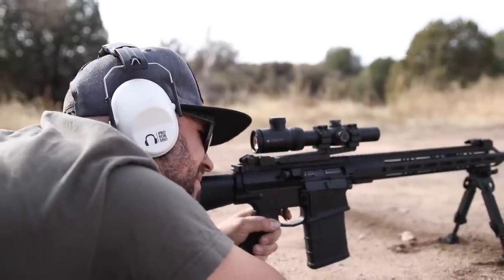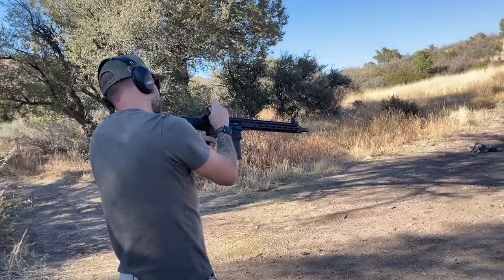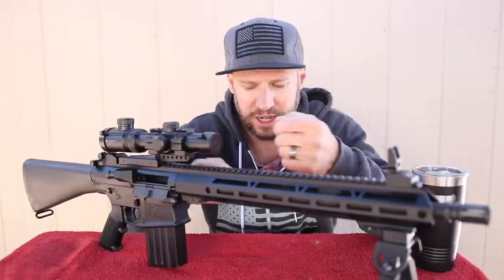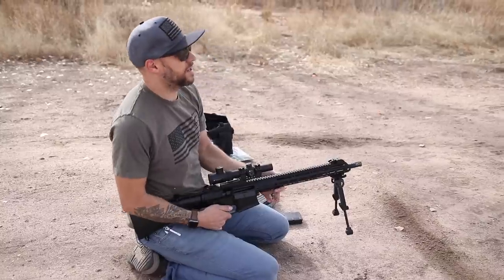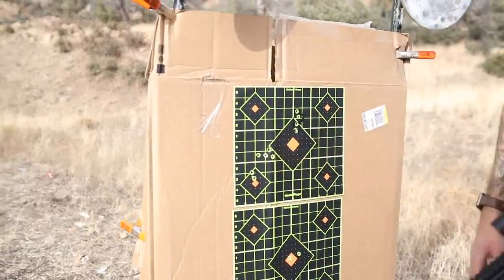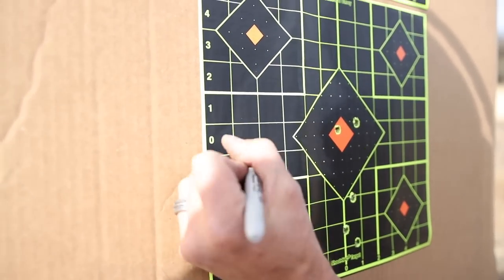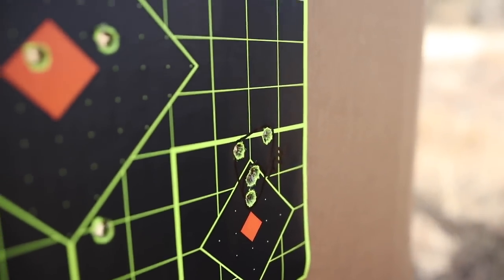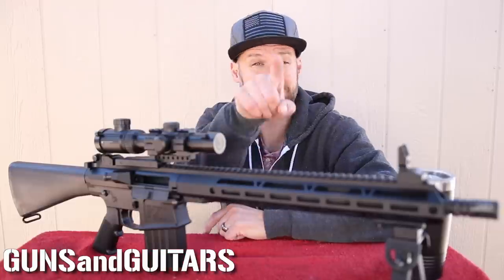How can they make money on this??? (Bear Creek Arsenal AR10/LR308 Upper receiver review)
This has got to be the BEST BUDGET FRIENDLY AR 308 complete upper receiver you can get, at just $259 its a steal! and that includes the BCG and charging handle!  It functions 100% reliable, and is more than accurate with cheap ammo! What more can you ask for?  I'm blown away by this upper receiver.  I can't link directly to the Bear Creek Arsenal website because they sell guns and that would violate youtube's community guidelines, but feel free to find it on your own and check it out!
See how you can use this upper to build an AR10 for less than $500 here:
Best deal on AR500 steel targets (like my cheap easy portable setup in this video)
This is the optic I used to shoot the 100 yard groups:

$5 Patrons:
Yosemite Sam
Mynameisnotjeff
David J Kitelinger
Derek Weathersbee
John Clark
Tanner Redman
David Morgan
David Vaughan
LesLamcke
Fabian Muresan
Alejandro Vega
Captain Rudy 4021
Chris Hopkins
Tony Butterworth
j
Ben Berscak
Jeff Savoie
Mike Bennett
PEEPEE POOPOO
Jason Hoffman
Colin Jenison
Will Fowler
Aidan Peet
Matthew Renegar
Tommy Transplant
Aaron
Daniel Newman
Brian Wigton
Dave Speller

$10+ Patrons:
Adam West
Brandon Leafblad
Charles Faulkner
Christopher Heath
john best
Nicholas
Peter Champlin
The Grapeman Reform
Marcus Warren
James Lamb
Koss Billingham
Drew Lawton
Jim Shepard
William Herrera
Chris Thomason
John Morris
Patrick Emry
David Capp
Tim Chapin
Timothy Potter
Austin Hewlett
James Robers
Seth Johnson
James Shepard
Touch of Oops
Justin Setters
Jack Stow
Daniel Rota
Michael Fierro
Jeffery Maslan
Johnathan Simmonds
Wolfgang Widmer
James Campbell
Casey Smalley
Tim Stephens